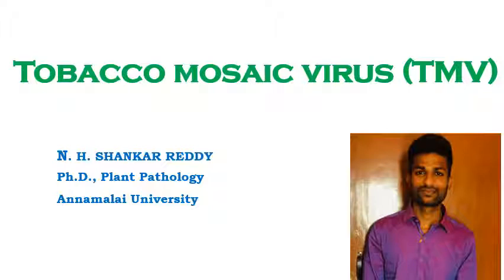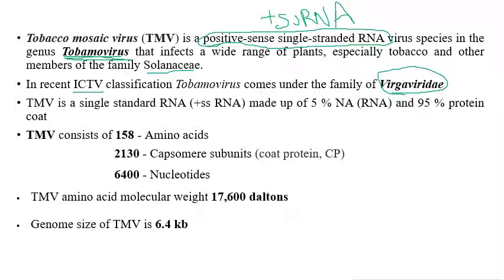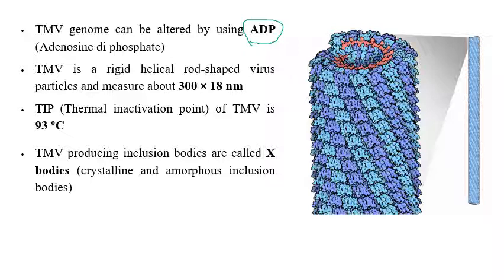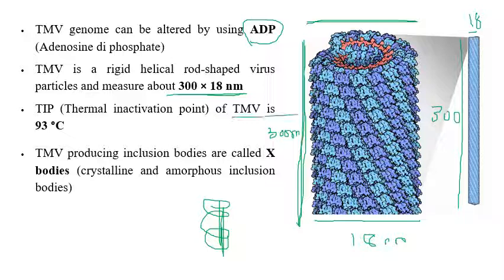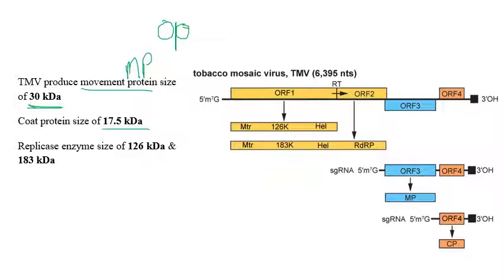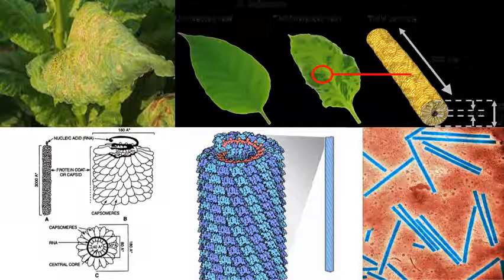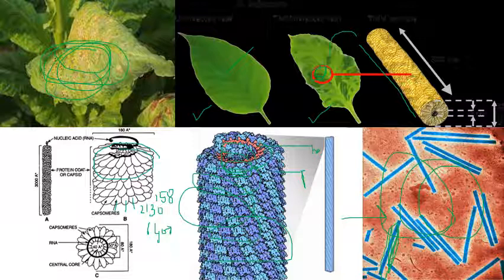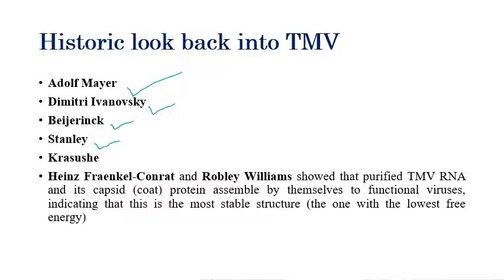Tobacco Mosaic Virus (TMV) | Plant Virology | MSc (Plant Pathology)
A brief description of tobacco mosaic virus.